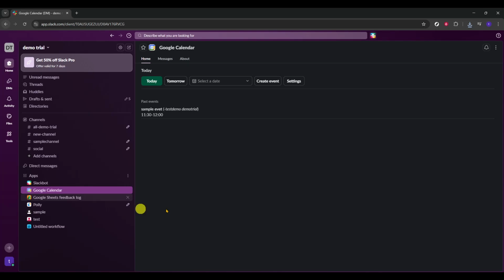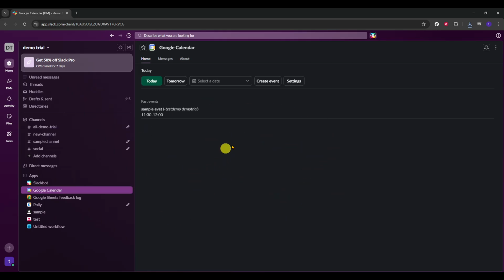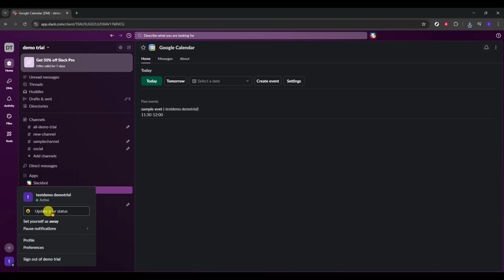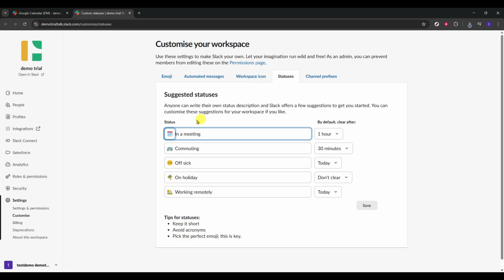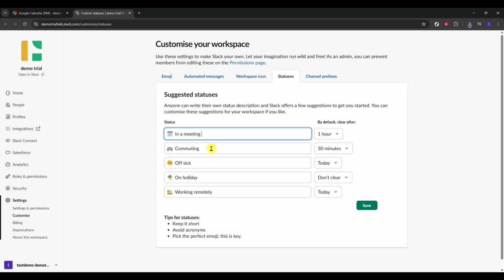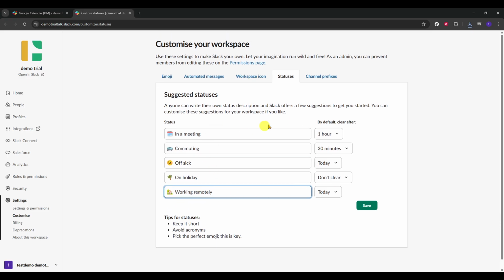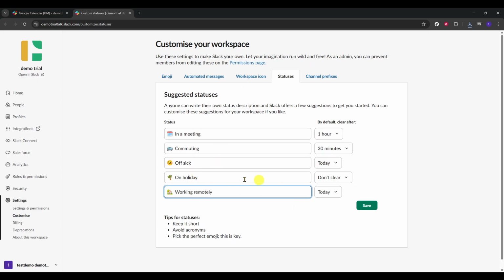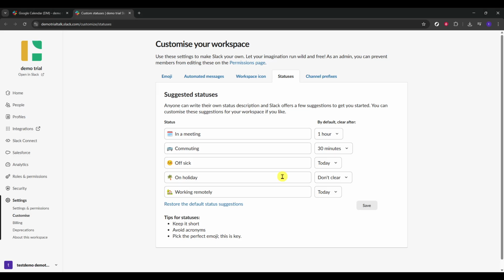How To Create A Custom Status On Slack (2026) (Step By Step)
In this video, you’ll learn how to create a custom status on Slack in a simple step-by-step way. This slack custom status tutorial will show you how to set up your slack status message, add emojis, and manage your availability inside your workspace.

We’ll also go through slack settings tutorial tips, slack workspace tips, and useful slack productivity tips so you can communicate better in 2026. If you are looking for an easy slack guide 2026, this video will help you understand everything clearly from start to finish.